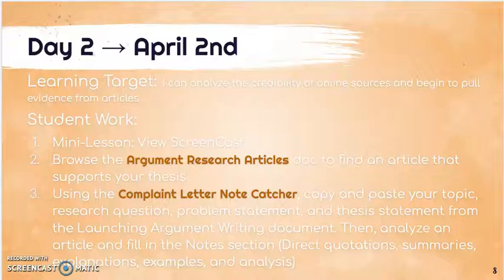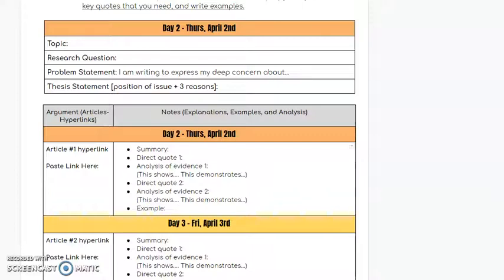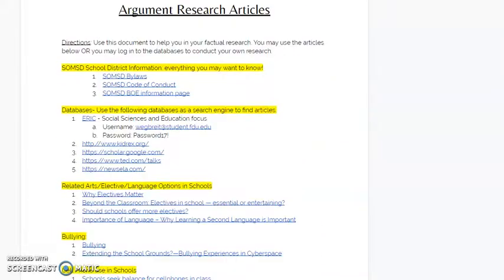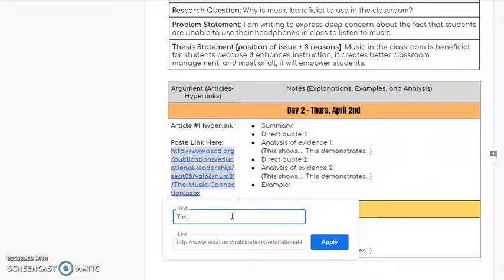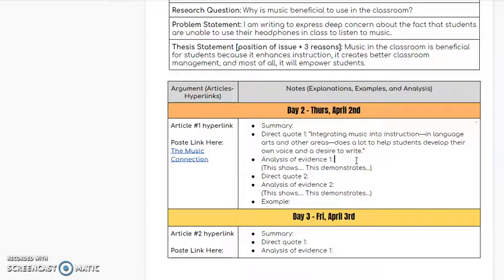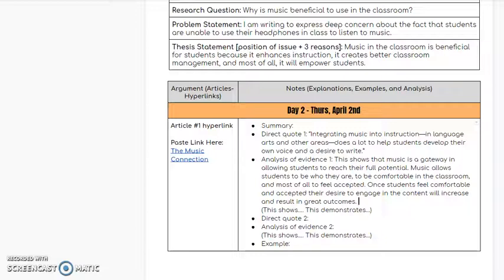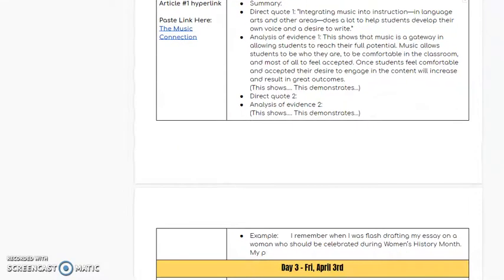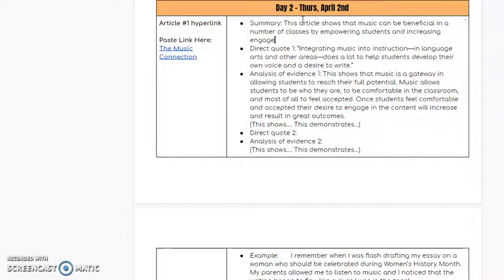Argument Writing Day 2